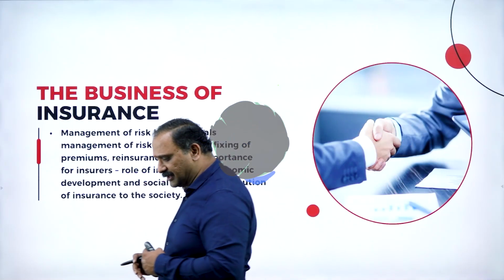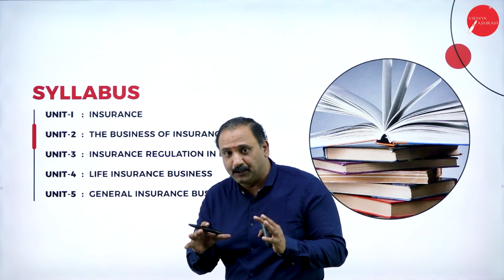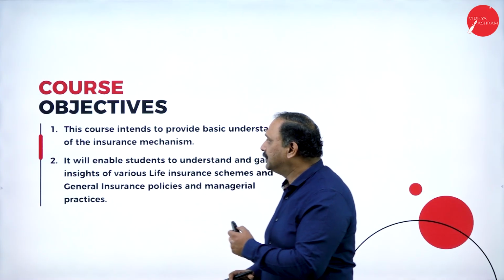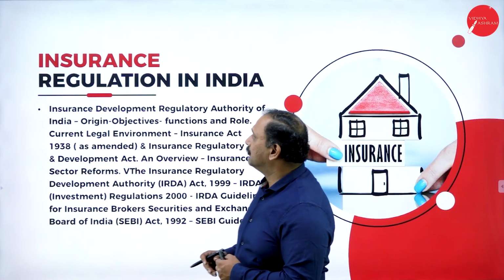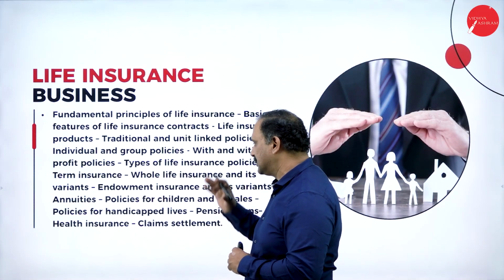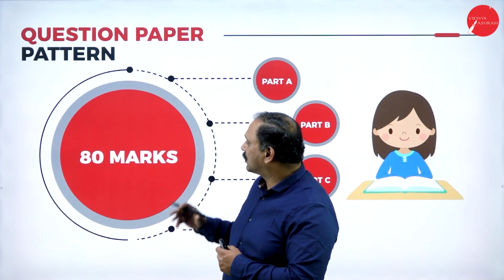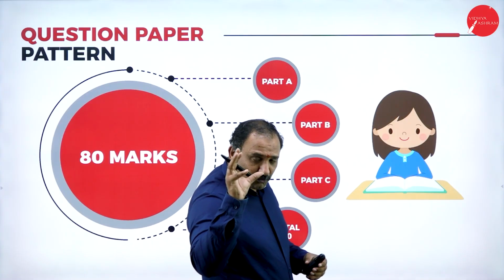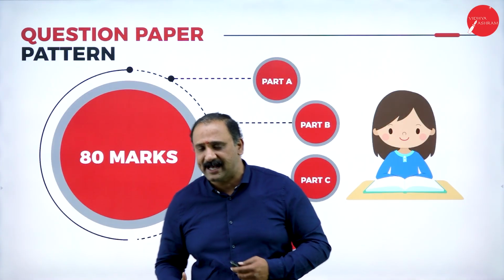DAY 0 | INSURANCE MANAGEMENT | III SEM | B.Com | INTRODUCTION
Course :  B.Com
Semester : III SEM
Subject :  INSURANCE MANAGEMENT
Chapter Name : INTRODUCTION
Lecture :